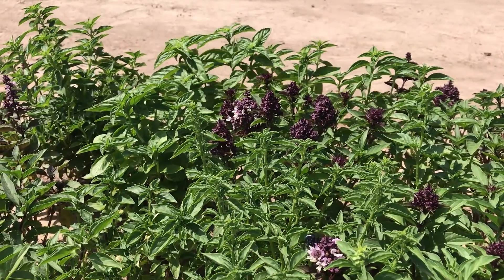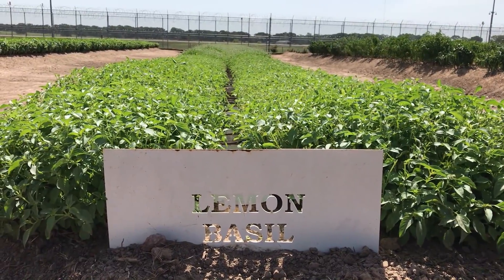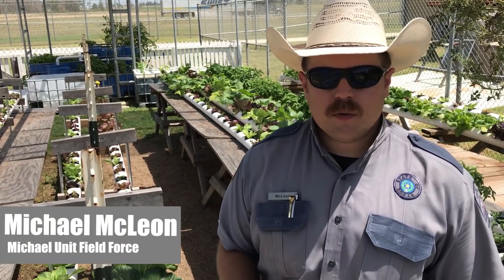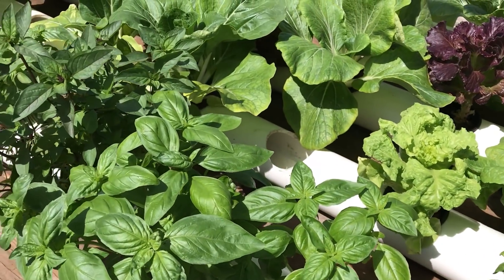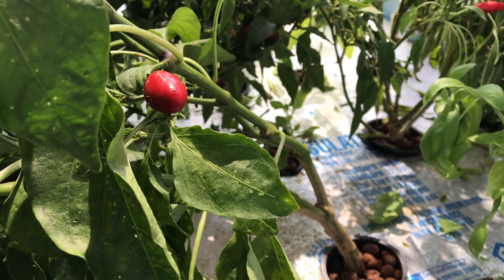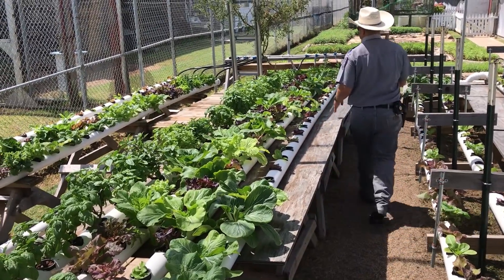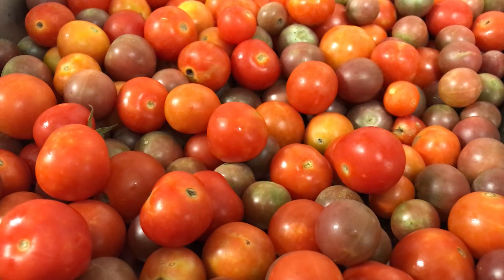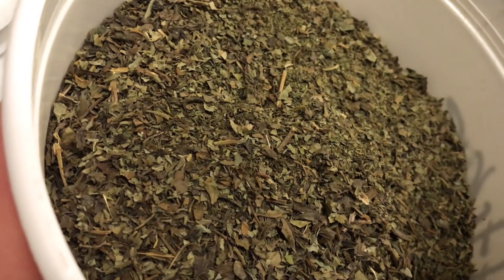TDCJ Michael Unit Hydroponics Project Inspiring Others Nationwide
What do you bring to the table?

That's the mantra that the team at TDCJ's Michael Unit not only lives by. They deliver...right to the dinner table!

15,000 pounds, over $200,000 worth, of fresh vegetables and spices in one year's time. This original design and engineering gives priceless contributions to horticultural research at Texas A&M. Advanced urban gardening techniques that have reached countries across the globe!

Most master gardeners don't wear Gray...but Eric White and Michael McLeon do!